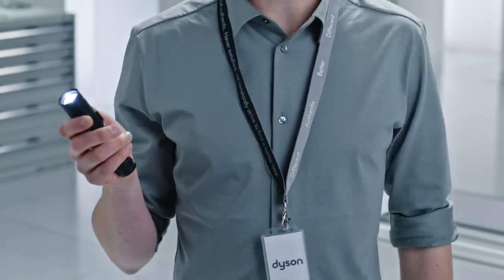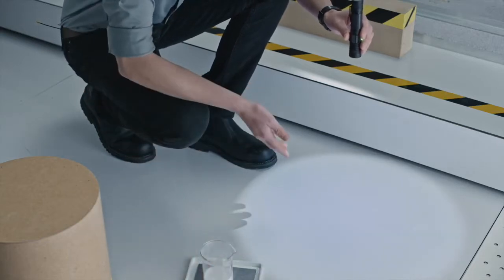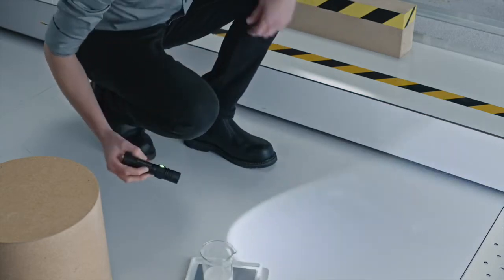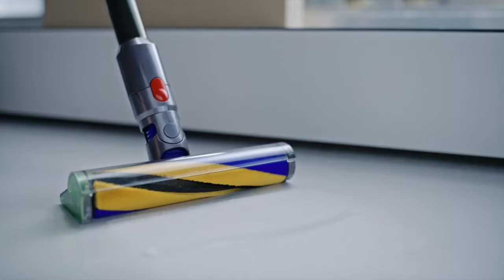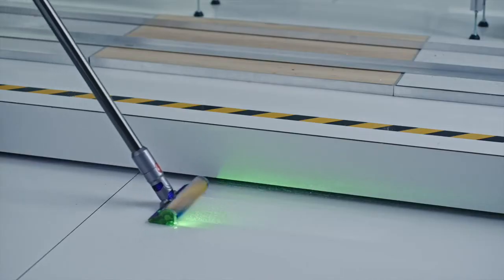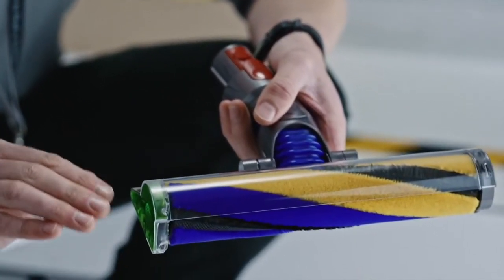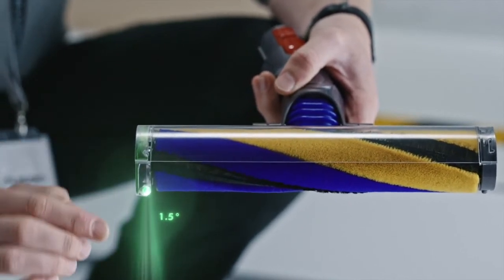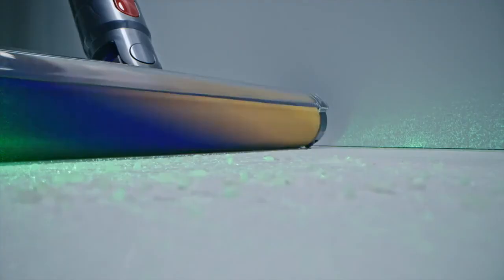How the laser works on the Dyson V12 Detect Slim™ vacuum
The new Dyson V12 Detect Slim™ cordless vacuum is engineered for a powerful, intelligent clean.

Detects –  the Laser Slim Fluffy™ cleaner head has a precisely-angled laser to reveal dust on hard floors you wouldn't normally see.

Counts –  the piezo sensor inside the vacuum continuously sizes and counts dust particles.²

Reacts – the vacuum detects bacteria and allergens and intelligently adapts its power to dust levels¹

Proves – the LCD screen gives you scientific proof of a deep clean.²

Wondering how to get rid of dust? The Dyson V12 Detect Slim™ cordless vacuum’s powerful suction, combined with its enhanced detection features, supports a deep clean.

¹Accuracy may vary. Best accuracy in Auto mode. Auto ramp feature in Auto mode only.

²Best accuracy achieved in Auto mode. Auto ramp feature in Auto mode only. Testing based on average in-home usage according to Dyson internal test data. Microscopic dust is defined as particles less than 100 microns.